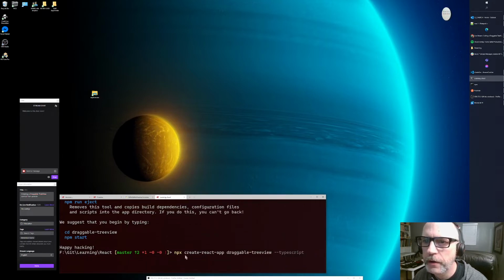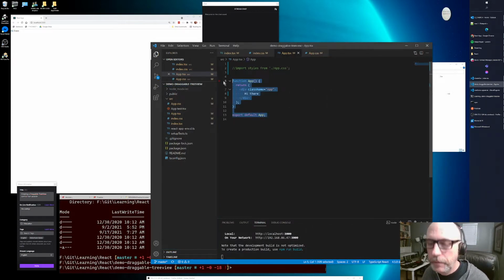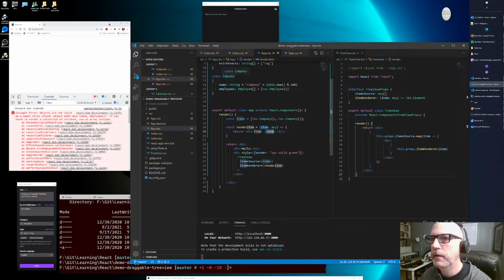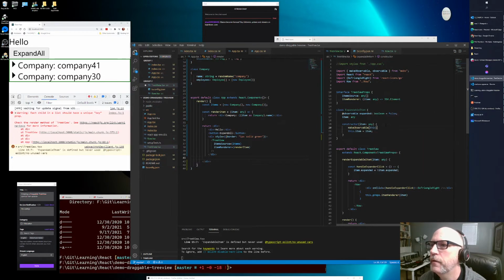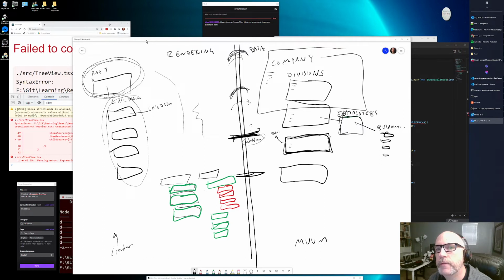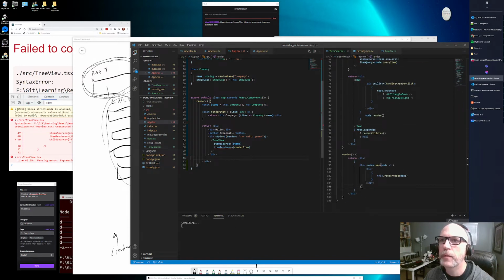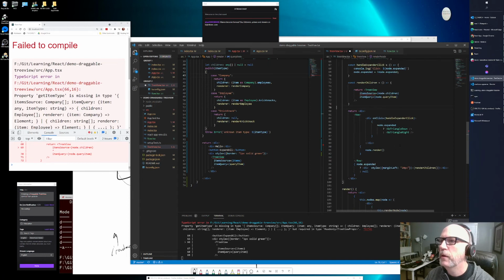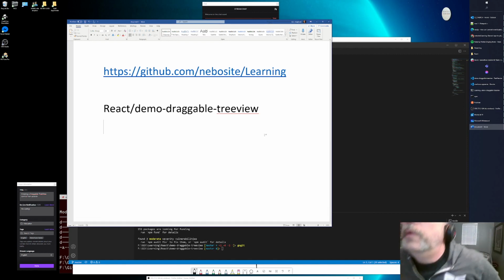Creating a React treeview control from scratch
Coding a treeveiw from scratch in TypeScript/React